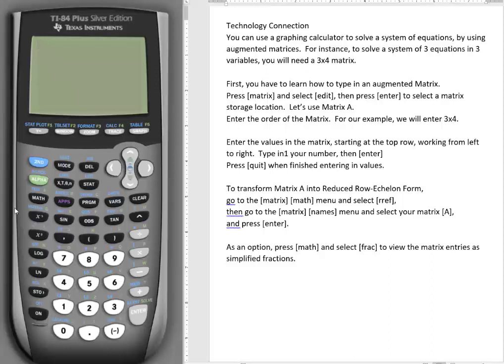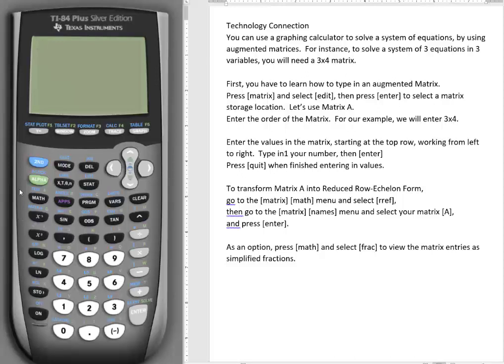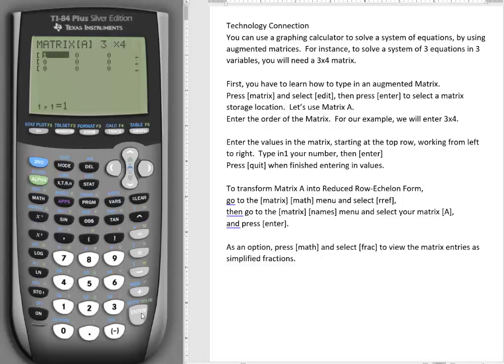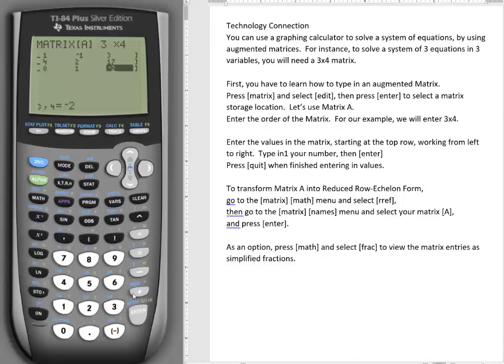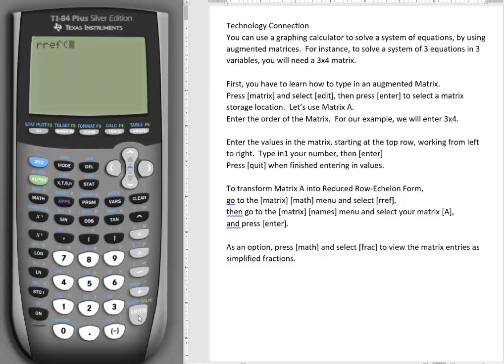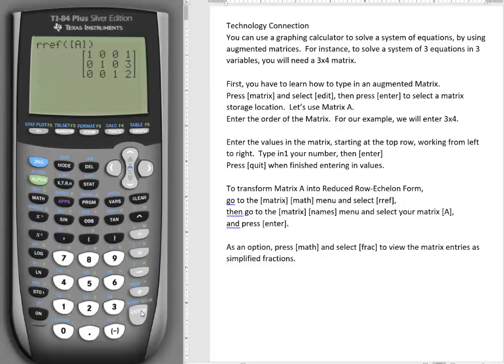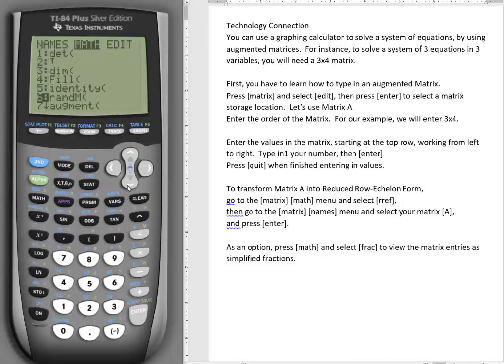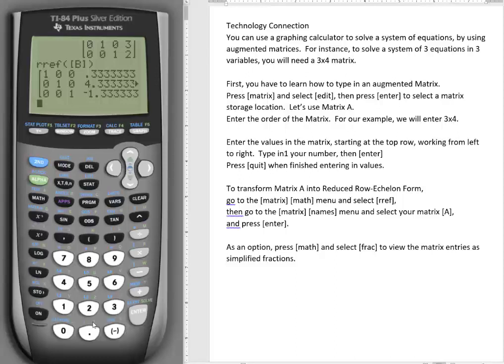Graphing Calculator Tutorial RREF Matrices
How to use a TI Graphing Calculator to solve systems of equations using augmented matrices and putting them in row reduced echelon form using Gauss-Jordan Elimination